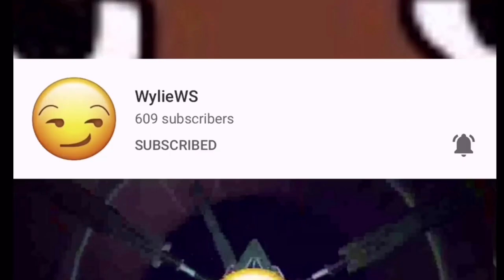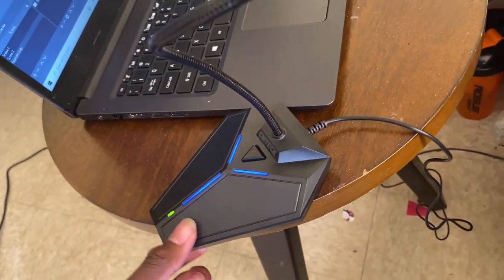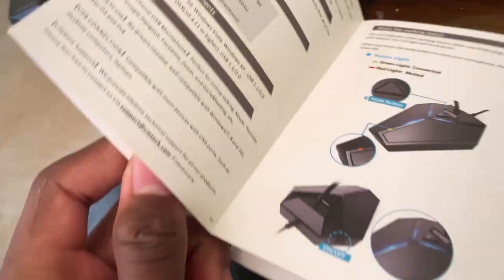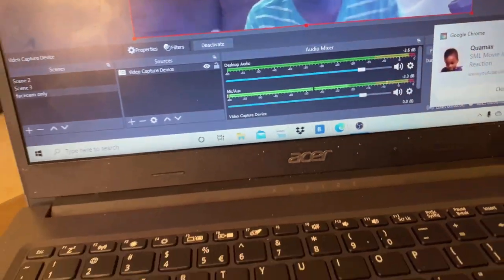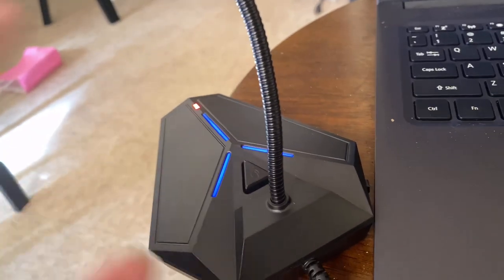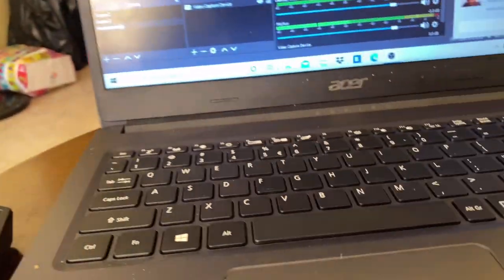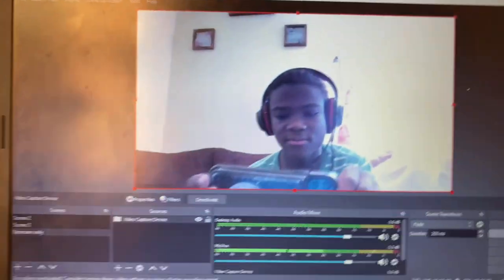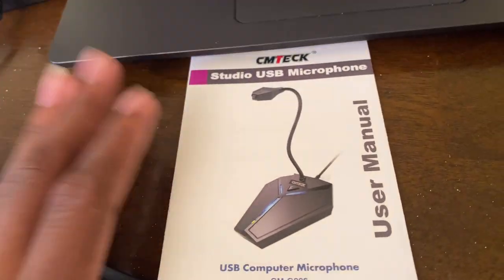Testing Out My New Microphone On OBS (CMTECK USB Computer Microphone)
If you want the mic the link is here: USB Computer Microphone, Plug &Play Desktop Omnidirectional Condenser PC Laptop Mic,Mute Button with LED Indicator, Compatible with Windows/Mac, Ideal for YouTube,Skype,Recording,Games(1.8m /6ft)